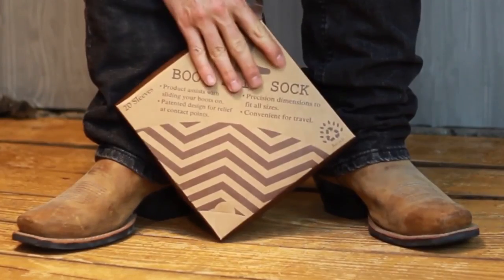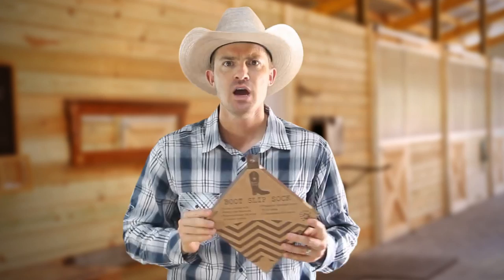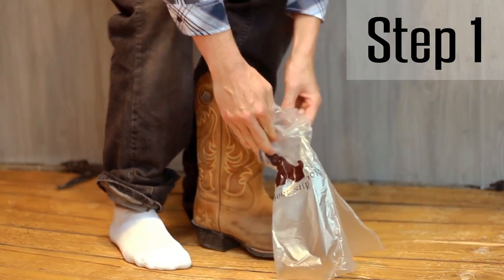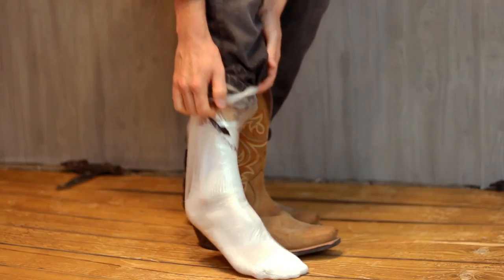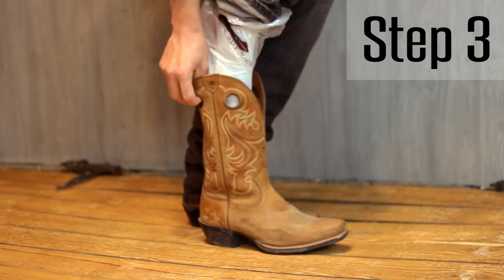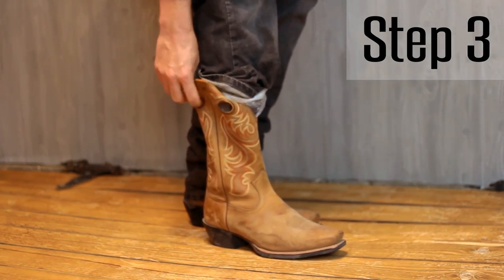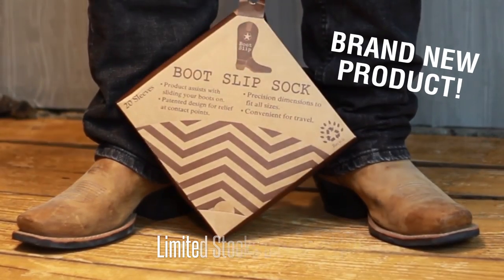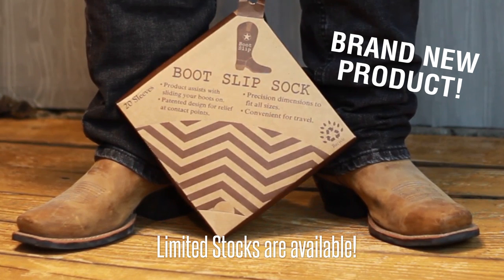How to Stretch Leather Boots - Natural Stretch, Easy ways to break in Cowboy Boots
Is it ALWAYS a Struggle to put your Cowboy OR Knee High Designer boots on? Are you FRASTRATED with the TIGHT BOOTS at the Ankles:

• Rigorous Ankle Twisting? • Not Enough Strength to pull on your Boots? • Muscles Strains and Pains? • Frustrated and Time Consuming?

BOOT SLIP will help you slide your boots on: Simple and Easy in LESS THAN 3 MINUTES

Our innovative Boot Slip product ends the frustration of putting on your properly fitted Cowboy Boots, Women's Designer Boots and Safety Boots. NO MORE painful ankle twisting, friction abrasions and broken nails that often accompany pulling on a quality pair of boots. BOOT SLIP PATENTED DESIGN allows for one smooth motion to slide your foot into the boot.